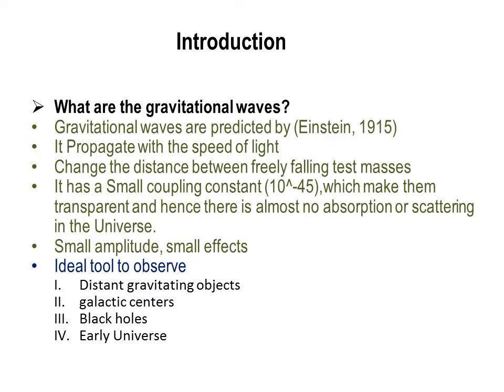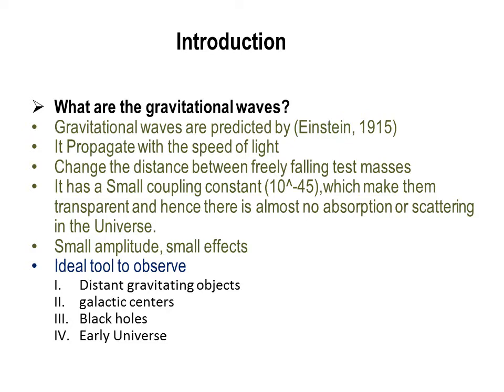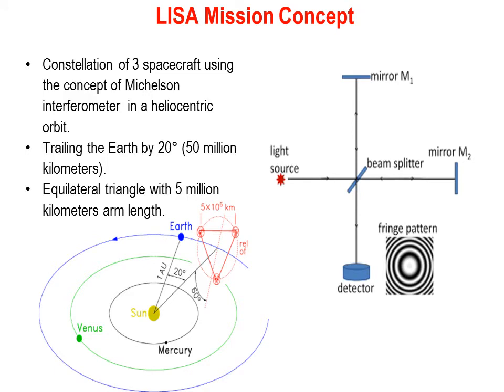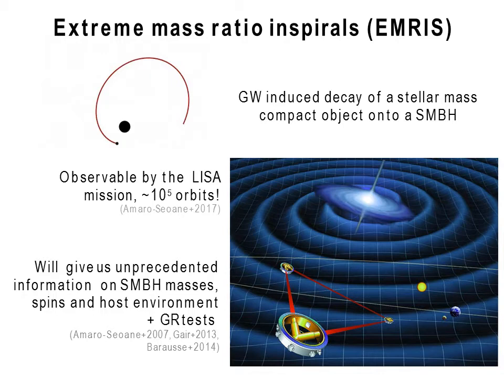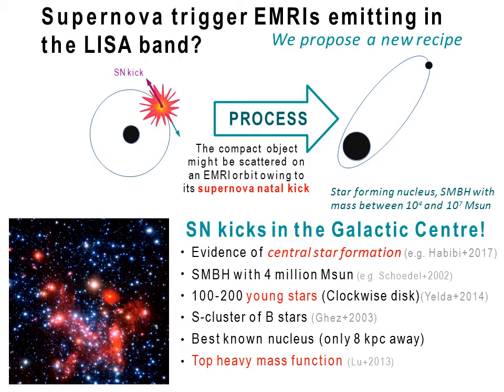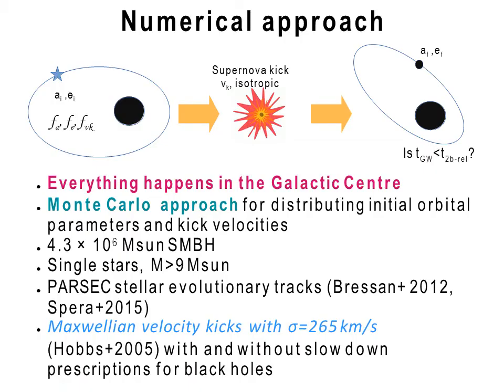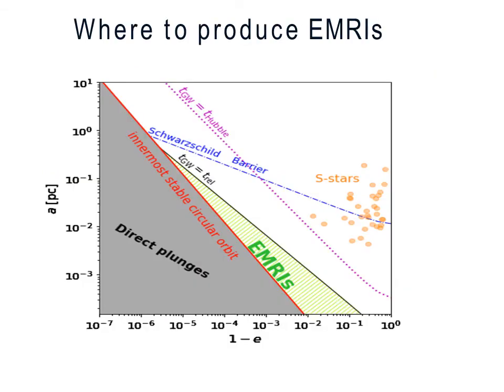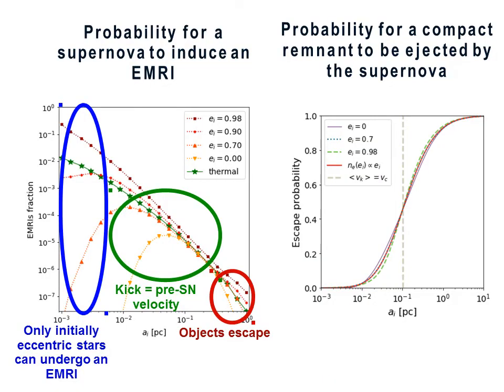EMRIs driven by Supernova in the Galactic Centre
The research work on this topic is not completed yet as it is an on going project. Some of its progress will be presented in upcoming lectures so stay in  touch.